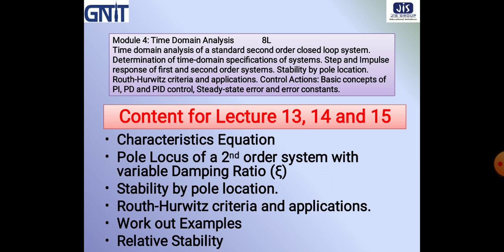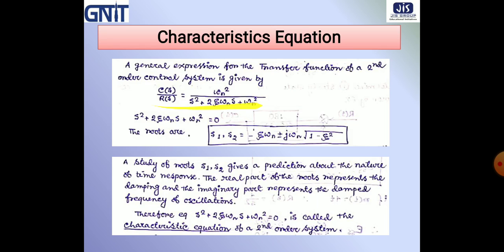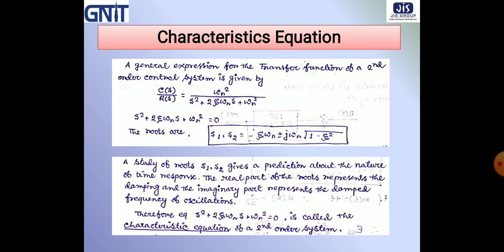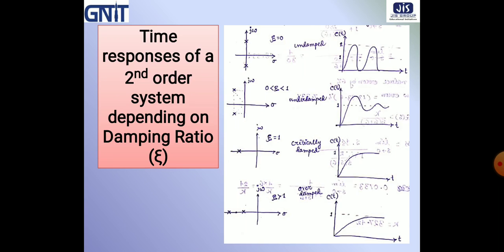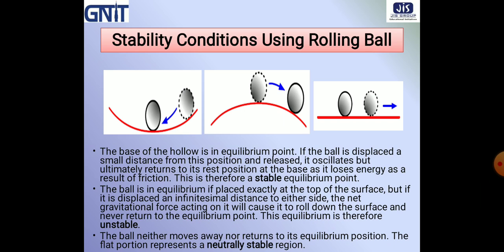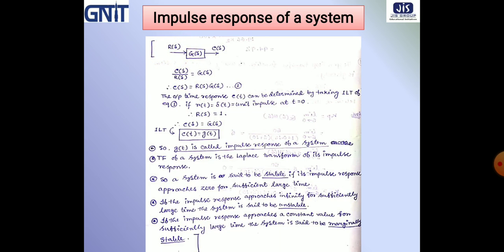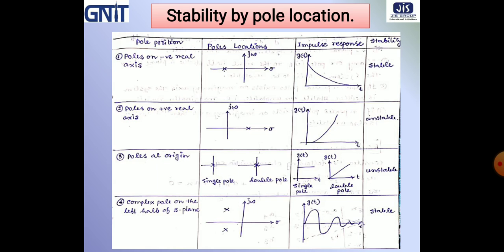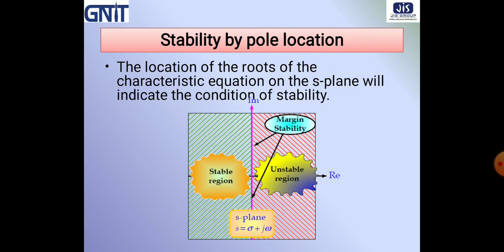L13, Characteristics Equation,Pole Locus of a 2nd order system with variable ξ,Stability by pole loc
Characteristics Equation in control systems,
Pole Locus of a 2nd order system with variable Damping Ratio (ξ),
Stability by pole location